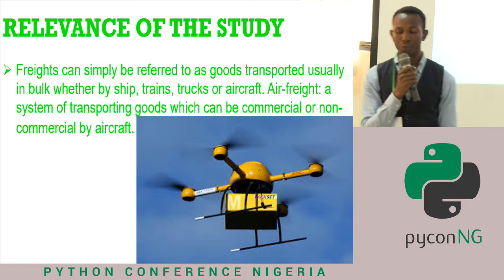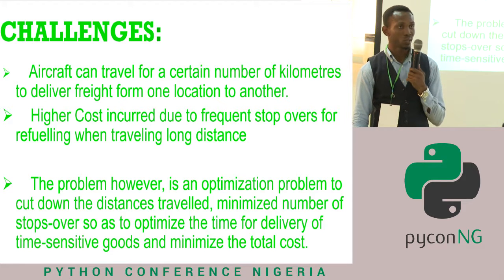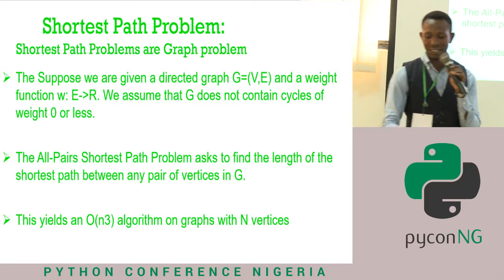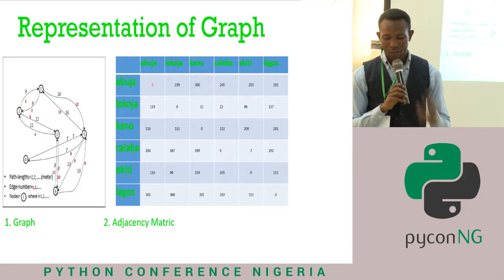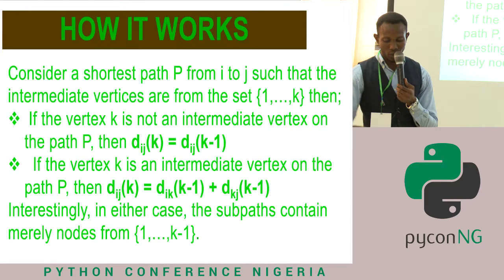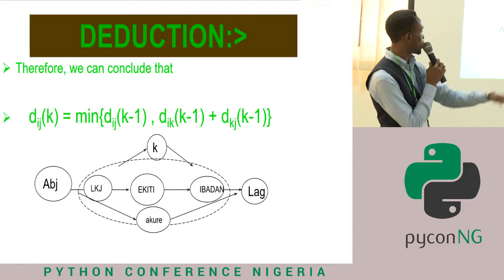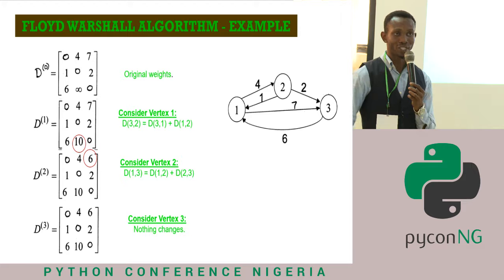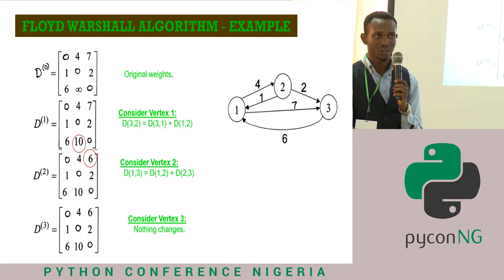Ayeni Olarinde-APPLICATION OF FLOYD-WARSHALL’S ALGORITHM IN AIR FREIGHT SERVICES USING PYTHON